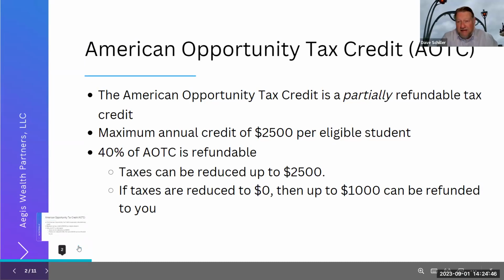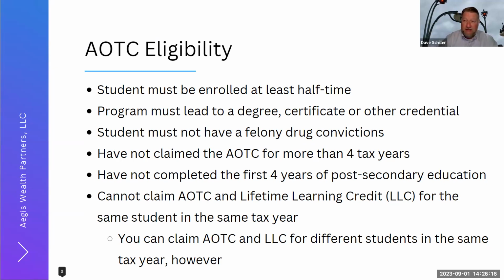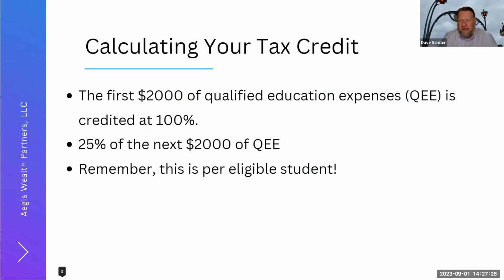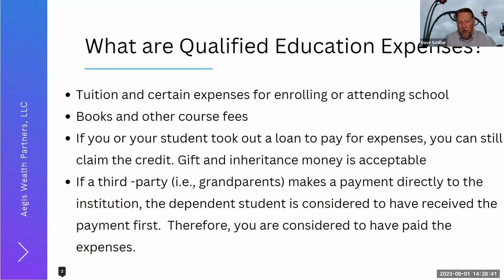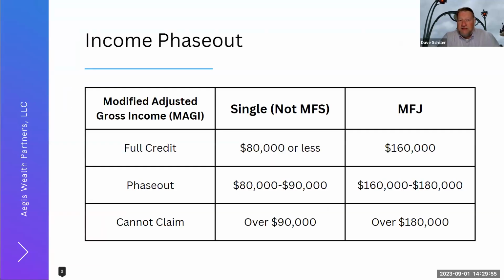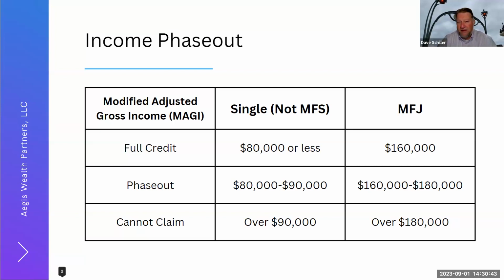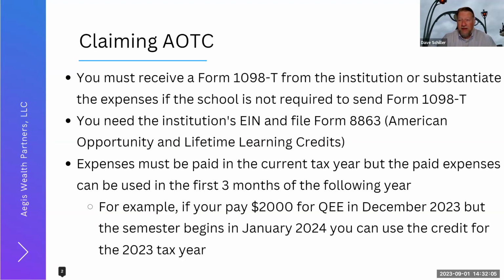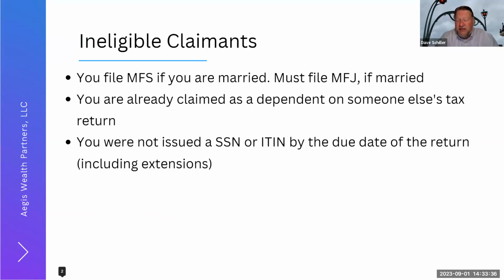Education Tax Credits: American Opportunity Tax Credit (AOTC)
In this video, I discuss the American Opportunity Tax Credit, or AOTC.  This is a valuable credit that can be partially refunded. Tax Planning should be considered an important part of college planning.

Aegis Wealth Partners, LLC is a fee-only registered investment adviser. Nothing contained on our site or page constitutes a solicitation, recommendation, endorsement, or offer by AWP or any third party service provider to buy or sell any securities or other financial instruments in this or in in any other jurisdiction in which such solicitation or offer would be unlawful under the securities laws of such jurisdiction.

All content on this site is information of a general nature and does not address the circumstances of any particular individual or entity. Nothing in the site constitutes professional and/or financial advice, nor does any information on the site constitute a comprehensive or complete statement of the matters discussed or the law relating thereto. You alone assume the sole responsibility of evaluating the merits and risks associated with the use of any information or other content on the site before making any decisions based on such information or other content. In exchange for using the site, you agree not to hold AWP, its affiliates or any third party service provider liable for any possible claim for damages arising from any decision you make based on information or other content made available to you through the site.

INVESTMENT RISKS